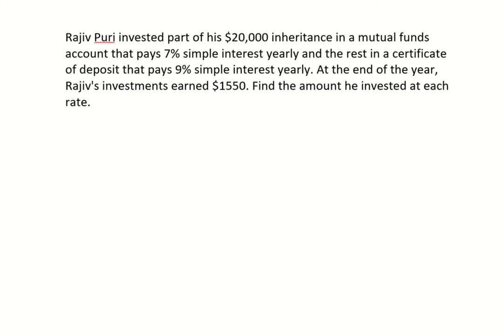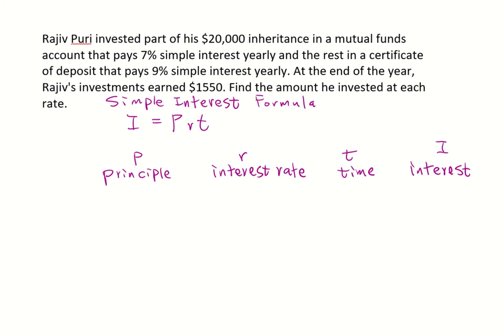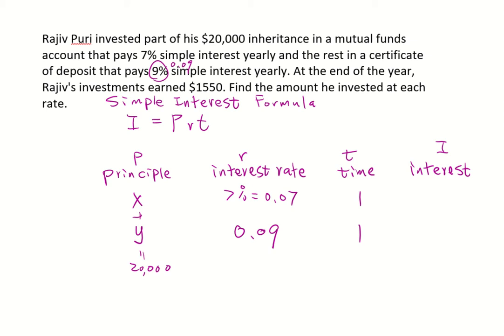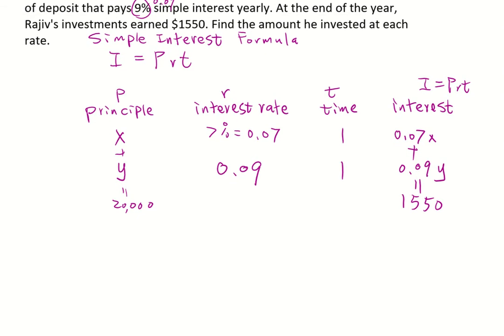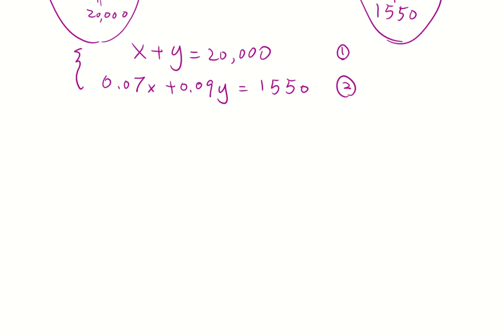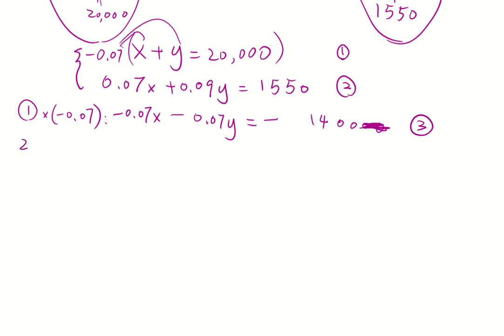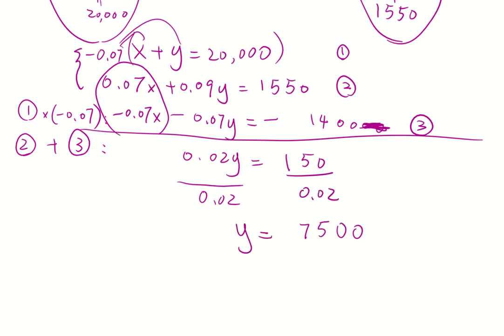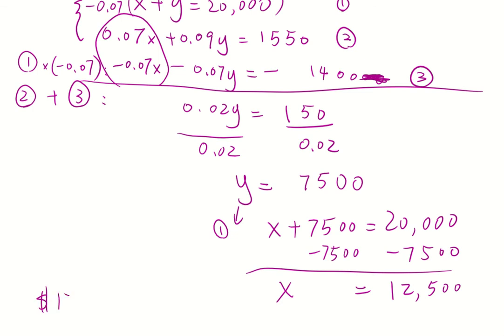Word problem: System of Linear Equations- Simple interest